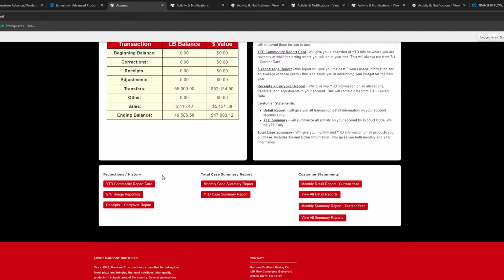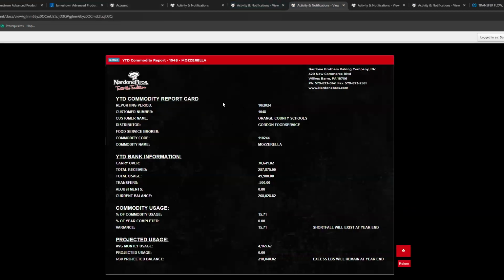Reporting Portal - Product Demo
Nomad can transform ERP data into actionable insights with its flexible reporting portal. In this video, explore how a school district customer can log into a reporting dashboard to access detailed usage reports, such as commodity consumption for mozzarella or tomato paste throughout the year. The portal offers pre-prepared reports that present ERP-synced data, like five-year usage trends, quantities purchased, and adjustments—all in a user-friendly format. Streamline data access and empower your customers with valuable insights at their fingertips.

Join us on social:
- Nomad LinkedIn: /company/nomadecommerce/  ​
- Nomad Twitter:   /Nomad_eCommerce